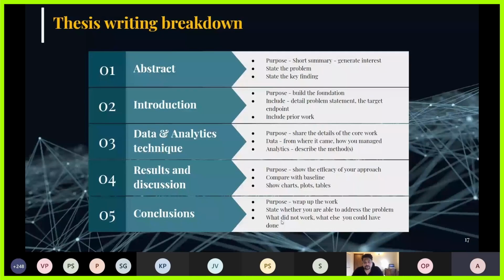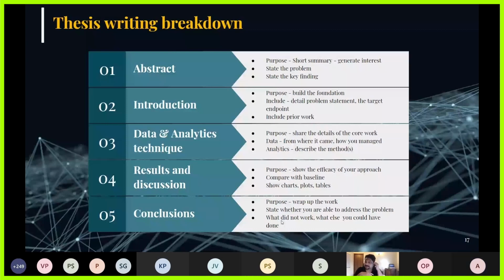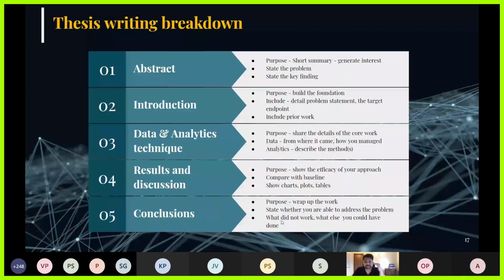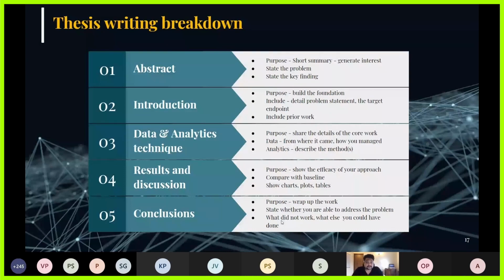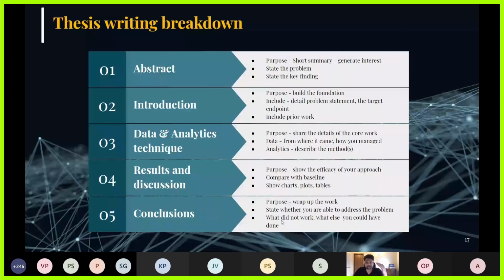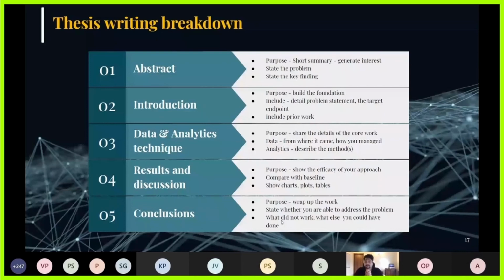1.6 Thesis Presentation Breakdown